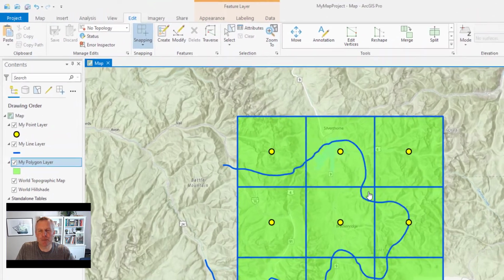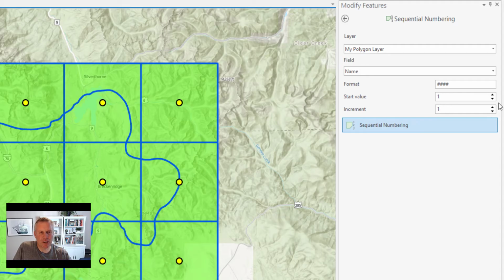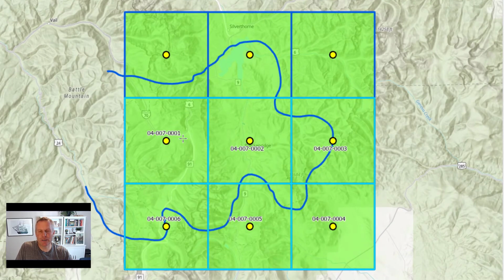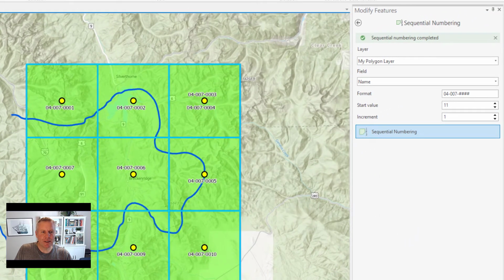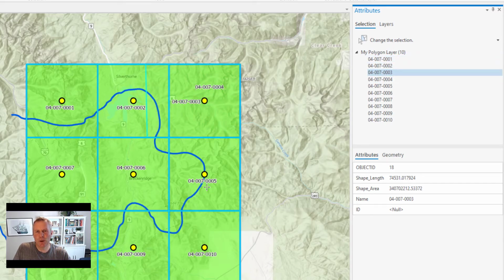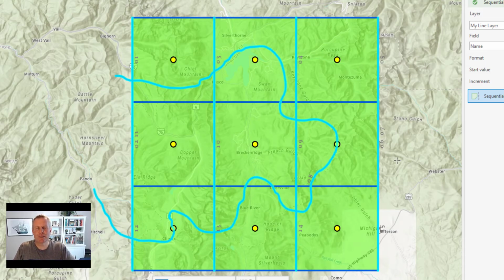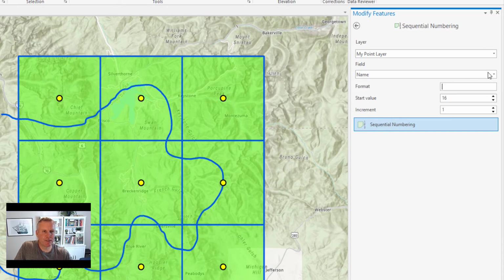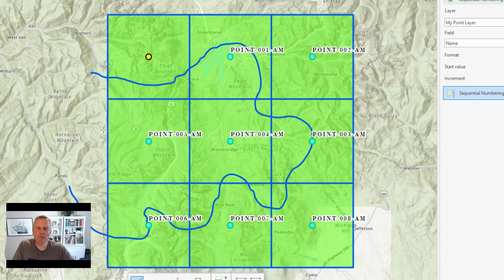GIS Skills: ArcGIS Pro and the Sequential Numbering Tool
Boost your GIS skills with this installment of Tool Belt Tuesday where we are talking about the Sequential Numbering Tool in this ArcGIS Pro tutorial. This tool is one of the best things to come out of the move to Pro. You can use this tool to number features sequentially if that wasn't obvious. You can number polygons, lines, and points. Have Pro populate a text field with prefix text, leading zeroes and suffix text. You can also populate number fields.

If you're wanting to sharpen you GIS skills, you've come to the right place. This channel is here to help you get better at GIS. I focus primarily on how to use ArcGIS Pro efficiently by introducing you to the many tools in ArcGIS Pro - how to use them and when to use them.